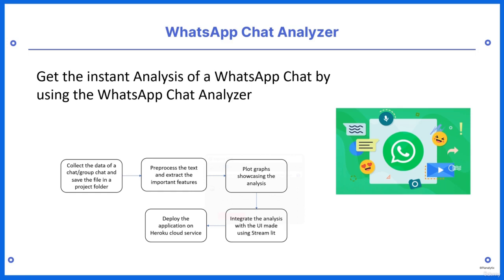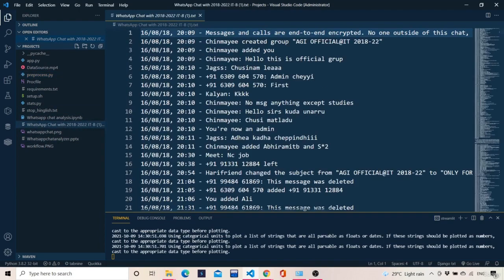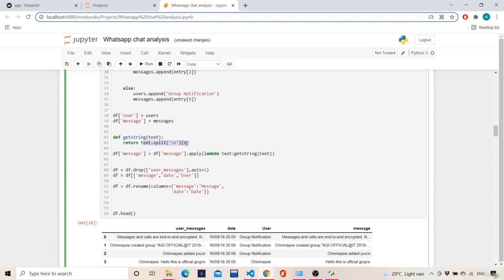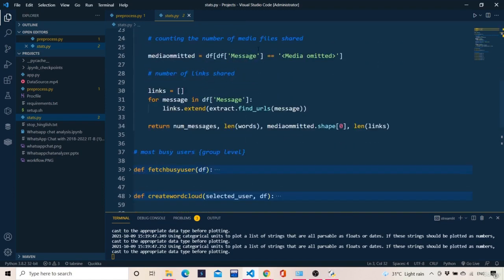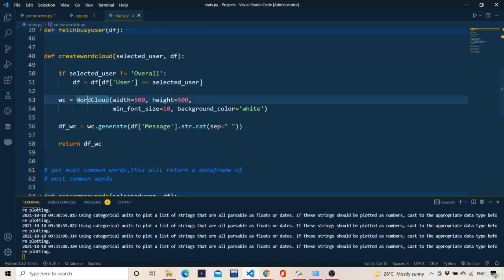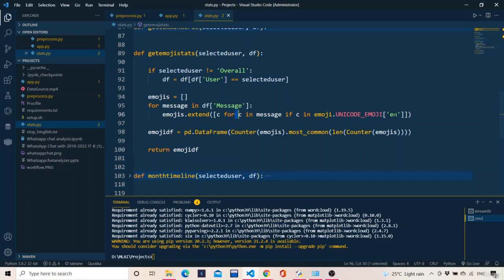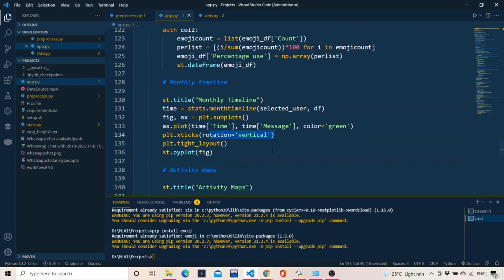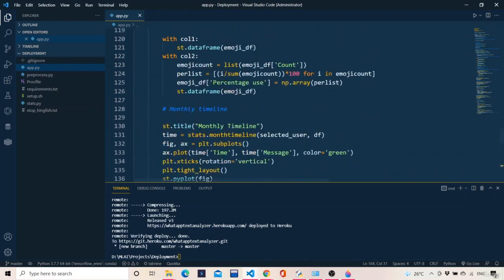15 Project 14 WhatsApp Text Analyzer Deploy On Heroku